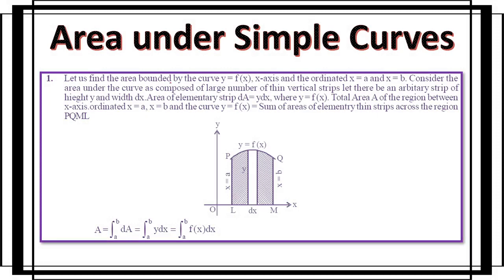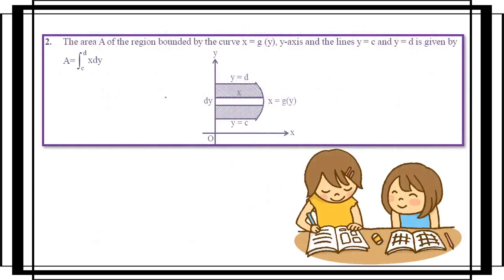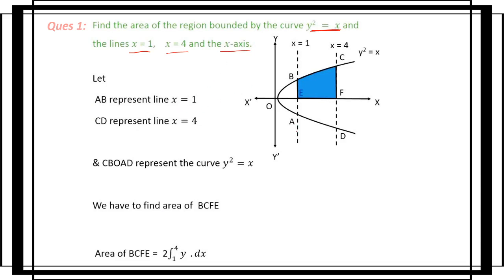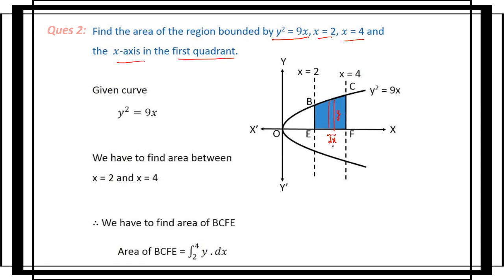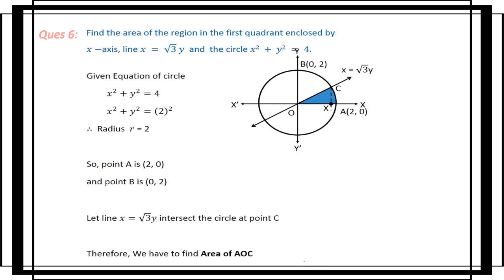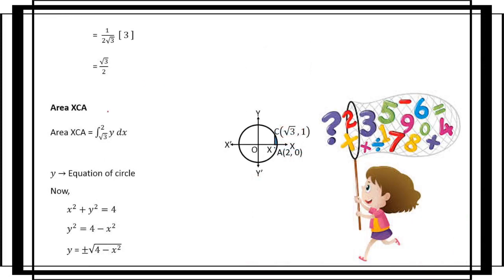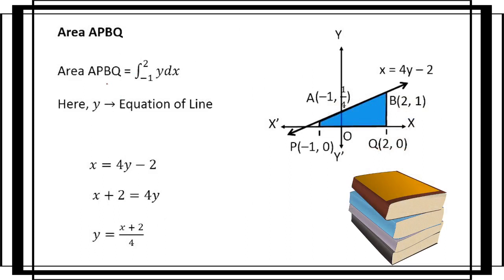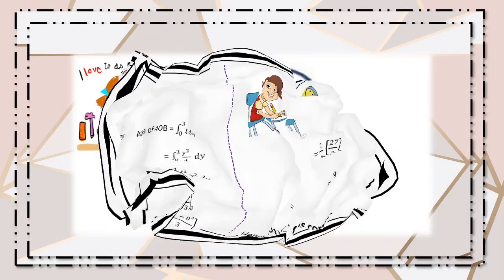Application Of Integrals | Area Under Simple Curves | Ch-8 | Ex-8.1 | Part-1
@Learn Mathematics by Rekha Chhabra

Class XII
UNIT – III

Chapter 8 : Application of Integrals | Area Under Simple Curves | CBSE | NCERT

[Topics Covered in Part 1 : How to find Area Under the Curve using Integration | Area Bounded by a Curve and Straight Line ]

Thanks!